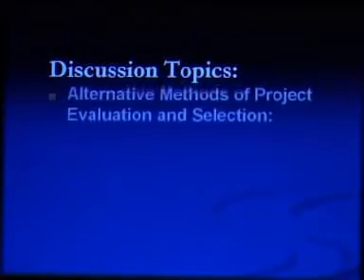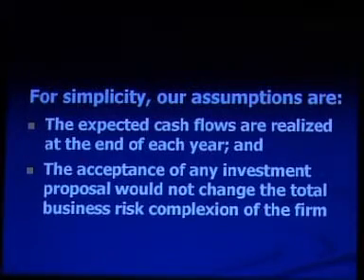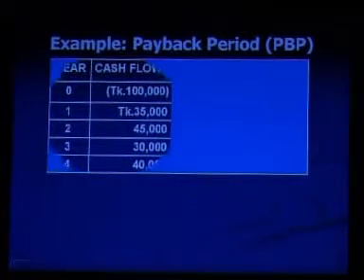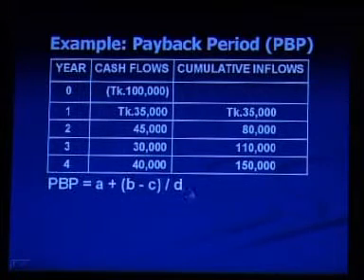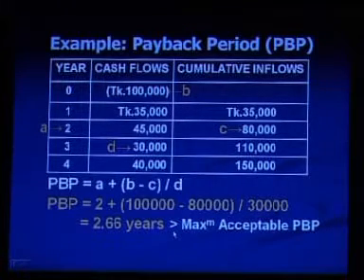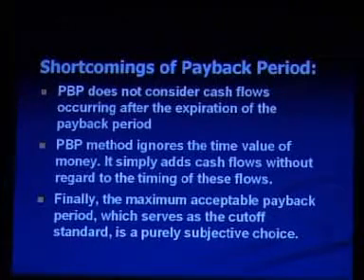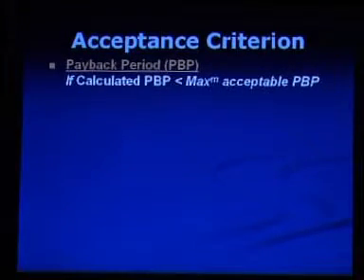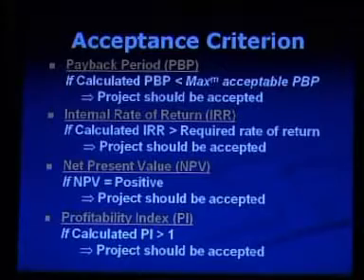SEU: Course FIN 535 Lecture on Financial Management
Southeast University
Course Title: Financial Management
Course Code: FIN 535
Lecture on Financial Management